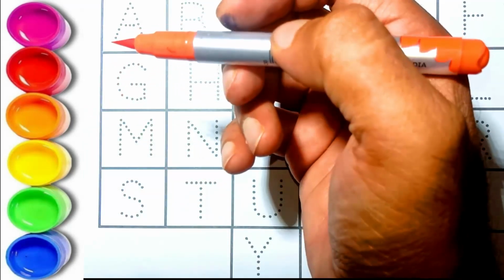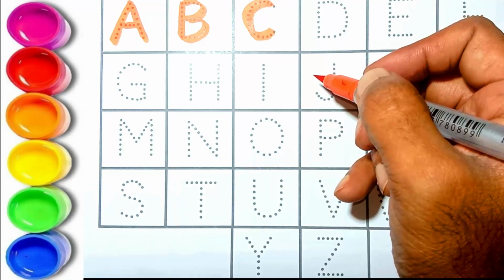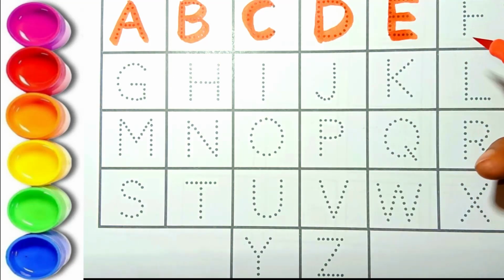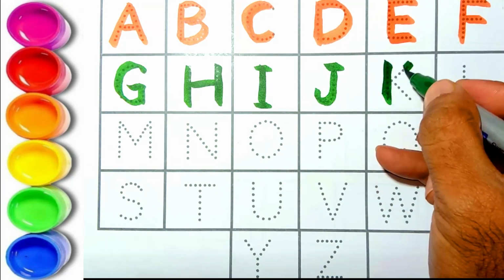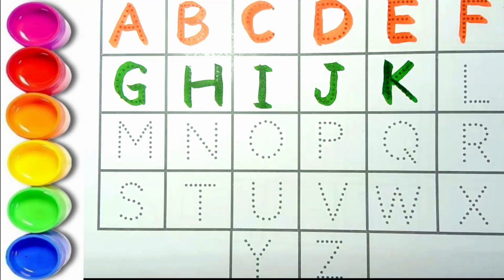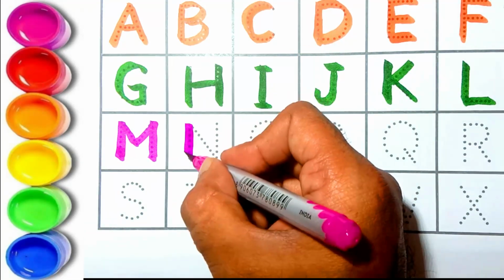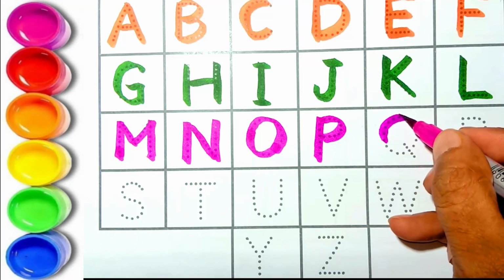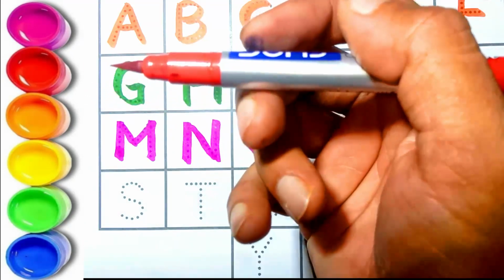Tracing ABC Alphabets Letters Uppercase Capital A-Z A to Z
abcd writing
ABC Tracing For Kids

we make educational video like